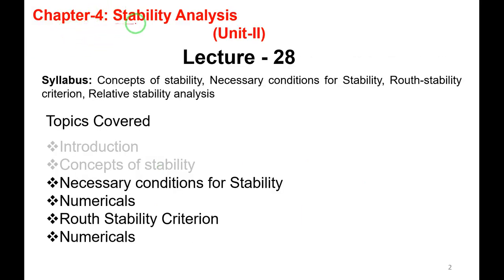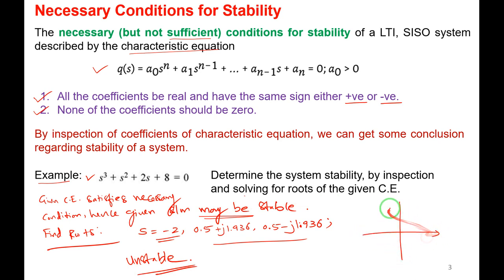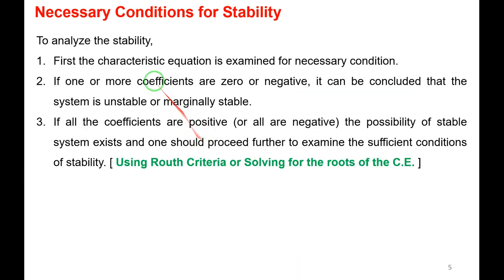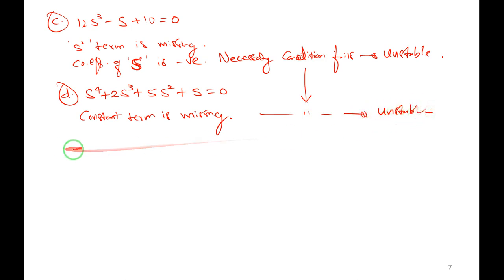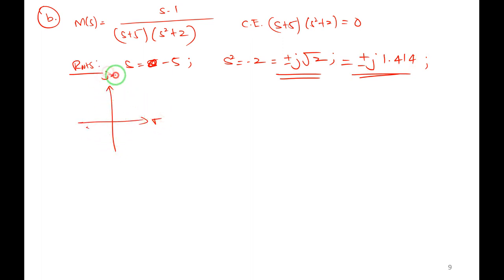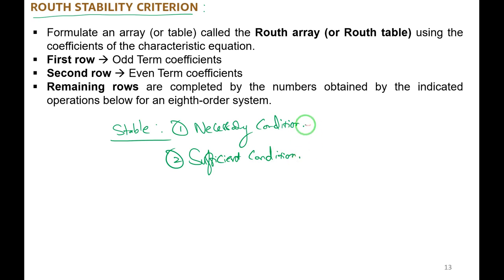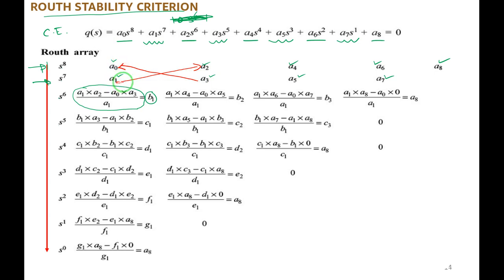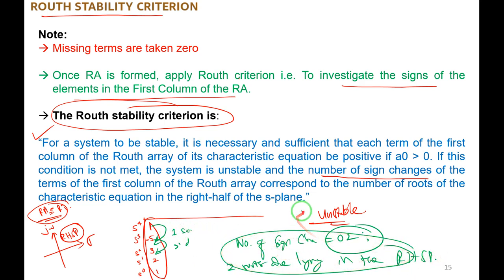Lecture28 Stability Analysis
Necessary conditions for Stability; Numericals ; Routh Stability Criterion;